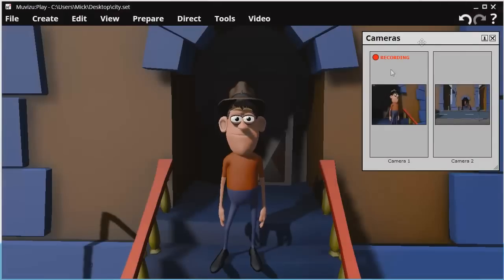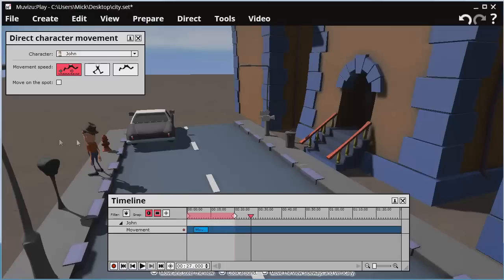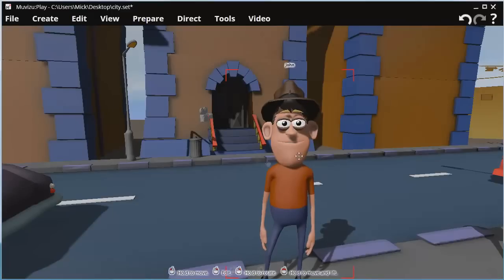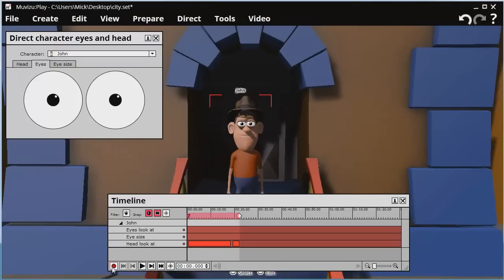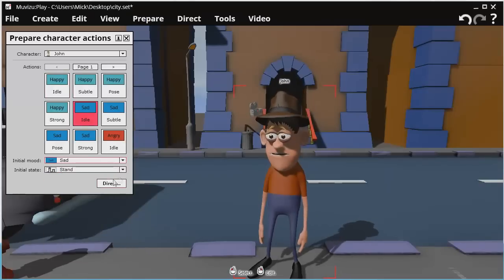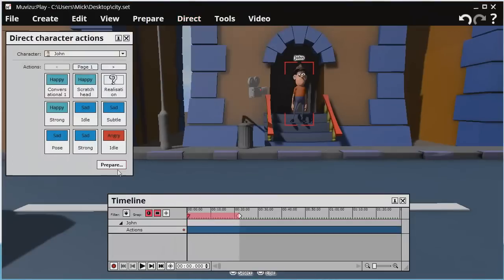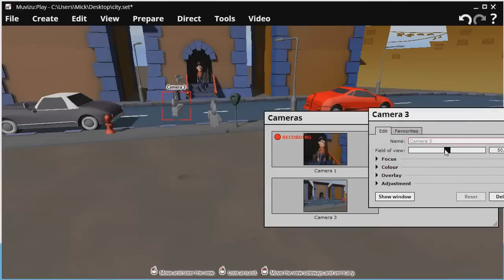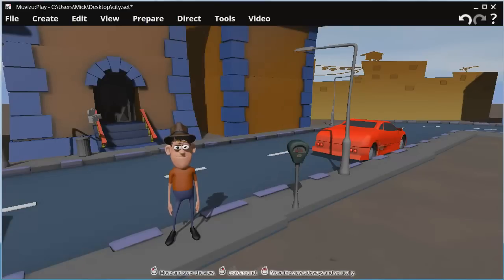Muvizu Free Animation Software Tutorial - Direction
Animation tips for Directing in Muvizu Free Animation Software, great animation tutorials for beginners and pro's using Muvizu Play+ 3D animation software.

All types from characters to cameras.    Basic training video 4 of 4